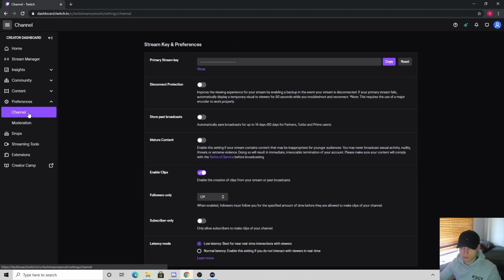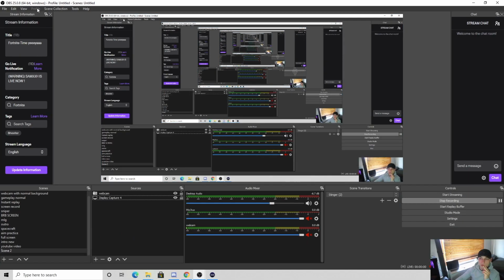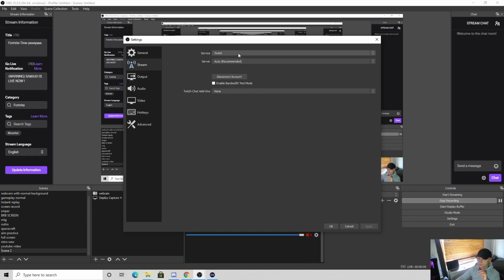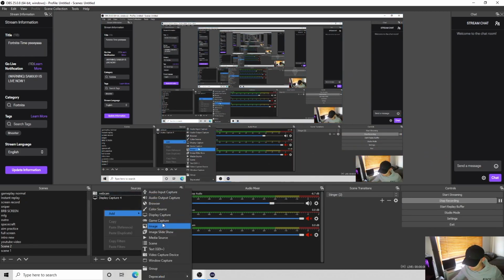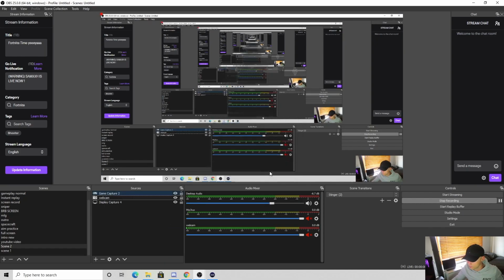HOW TO STREAM ON TWITCH WITH YOUR PC LIKE A PRO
This video will teach you how to stream on twitch using OBS Studio on your PC
If you like this video and would like to see more videos like this or you have a suggestion hit me up in the comments